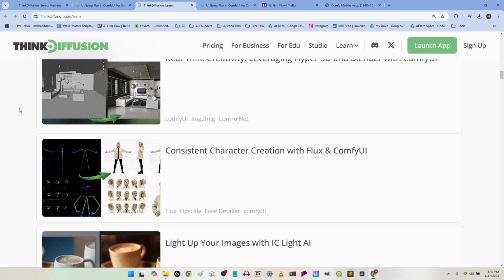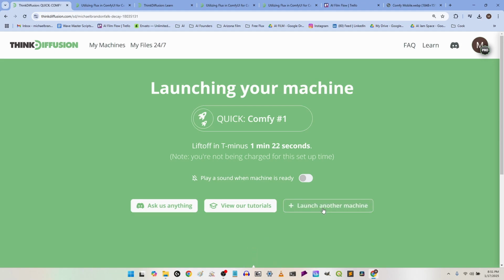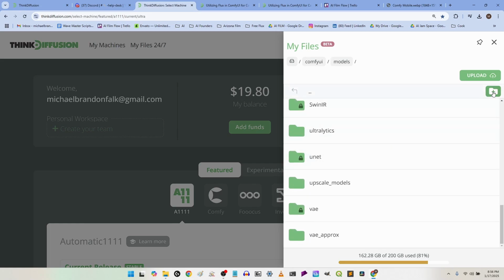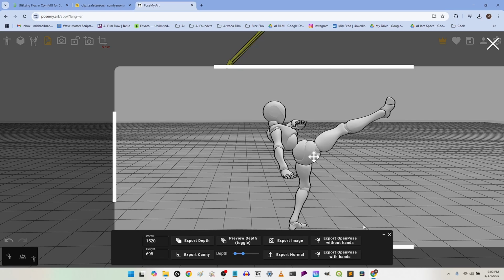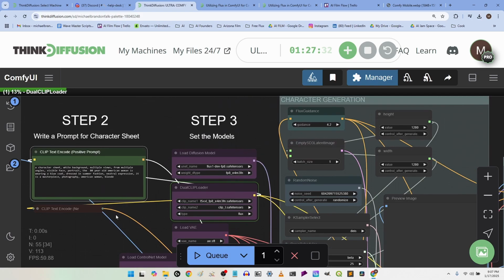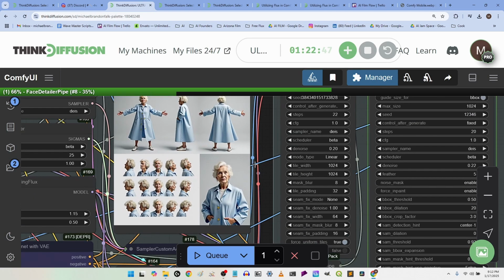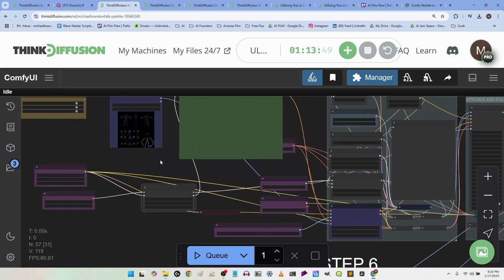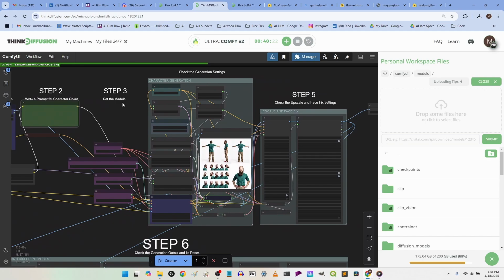First Think Diffusion Tutorial - Character chart with LoRA using FLUX in ComfUI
Explore More: On Michael Brandon Falk, we showcase a diverse portfolio of films, music, and creative
projects. With over 75 sample videos, there’s always something new to inspire and captivate. Don’t